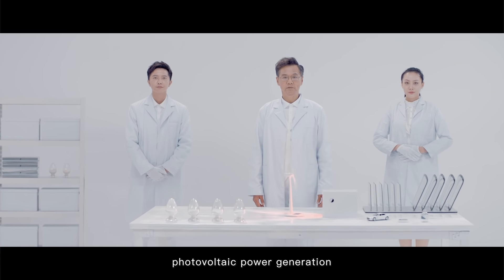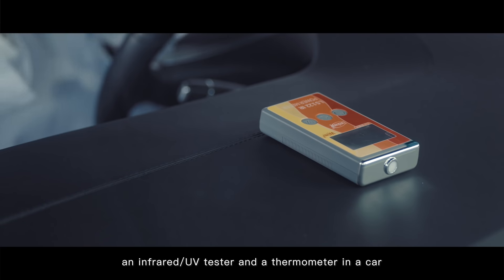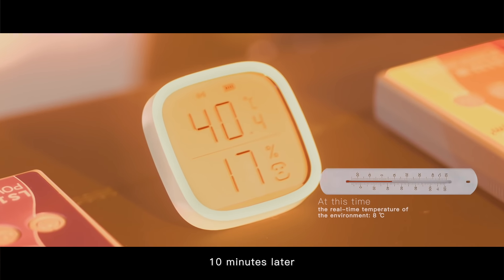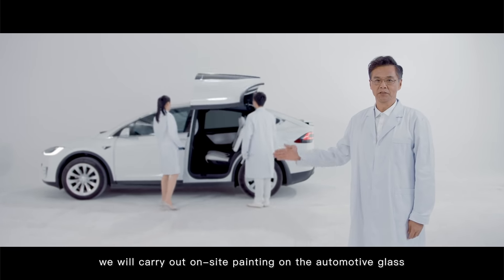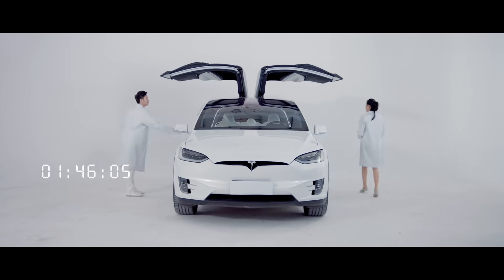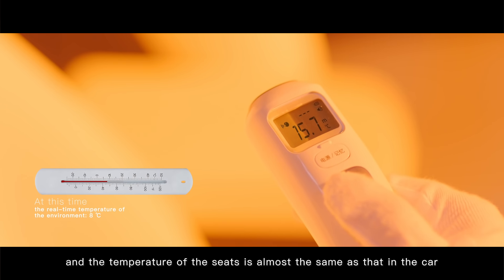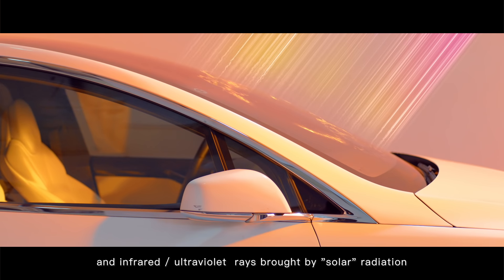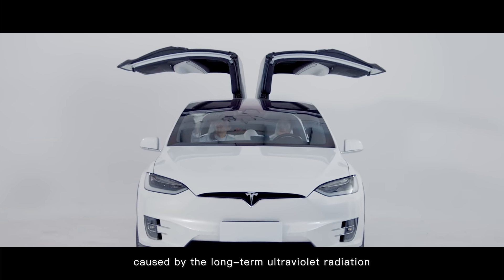EXP 2 AUTO GLASS TEST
Traditional automobile film vs EASYTO.ca heat blocking rare earth (RE) coating.
The experiment's purpose is to test the difference in thermal insulation and insolation performance of normal automobile glass film and EASYTO.ca RE coated automobile glass.